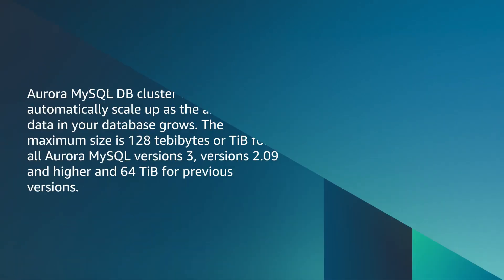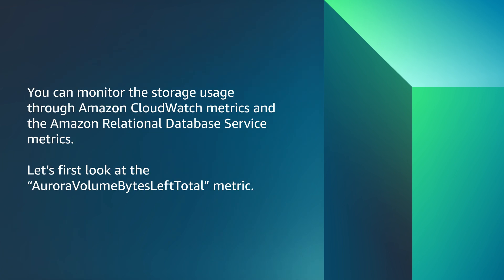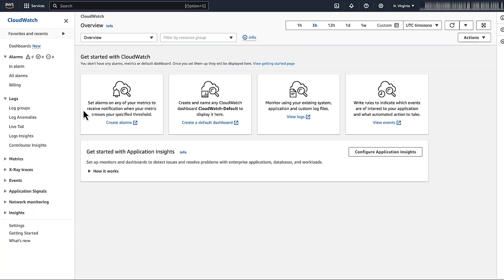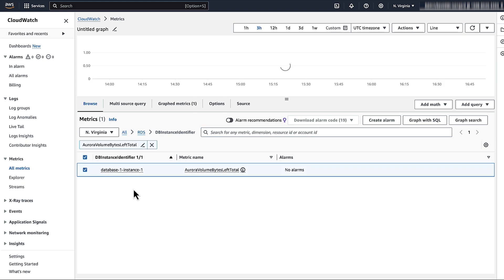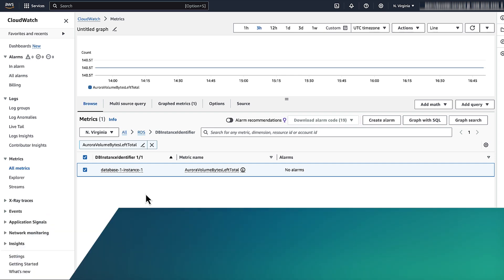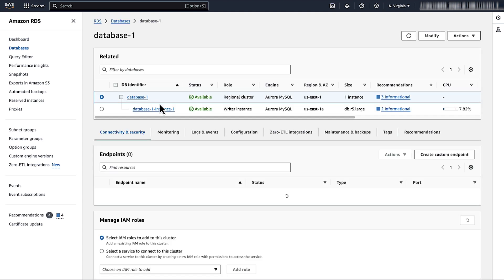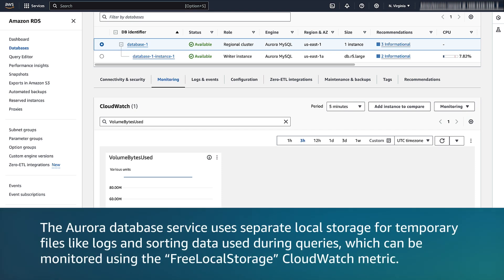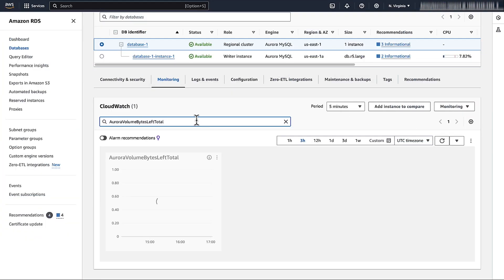How do I view the total storage used for my Aurora MySQL-Compatible DB cluster?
Skip directly to the demo: 0:24

For more details on this topic, see the Knowledge Center article associated with this video

Dale shows you how to view the total storage available to use and the total storage used for your Amazon Aurora MySQL-Compatible Edition DB cluster.